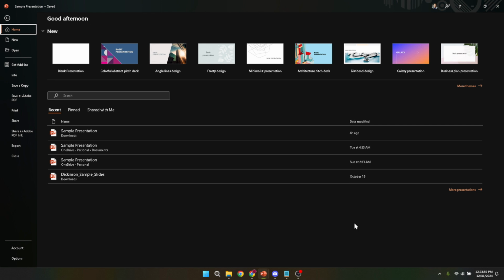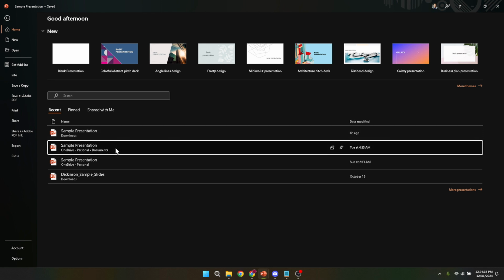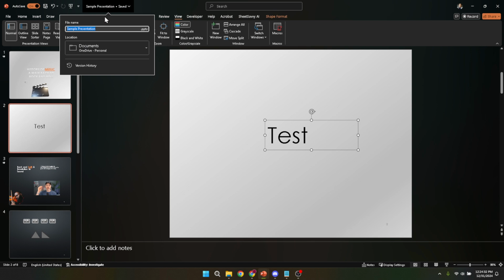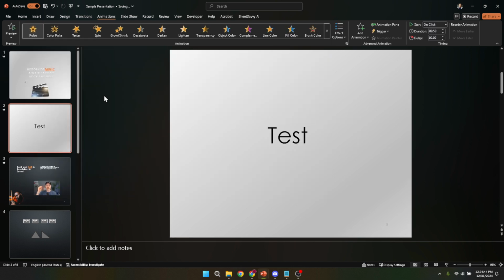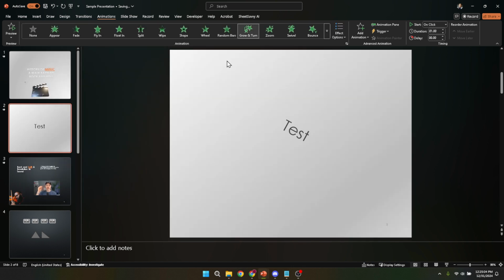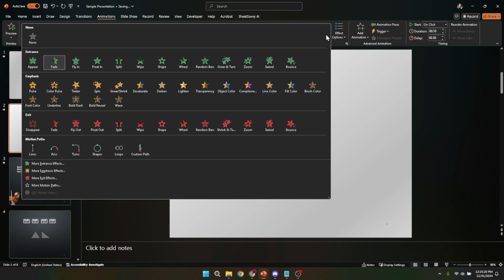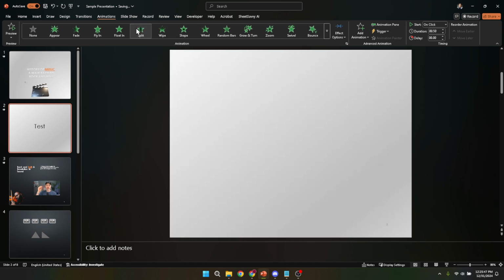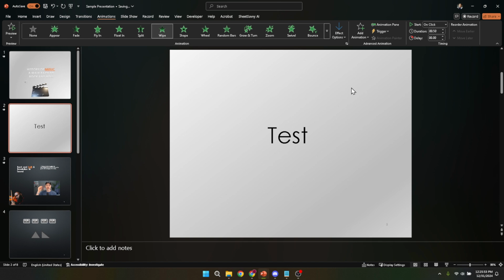How to Animate on Powerpoint (Full 2024 Guide)